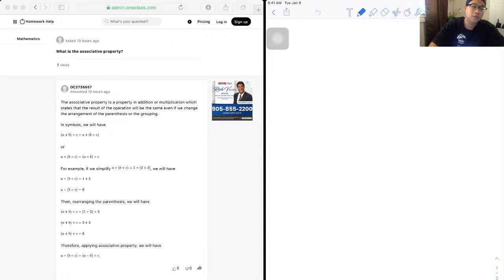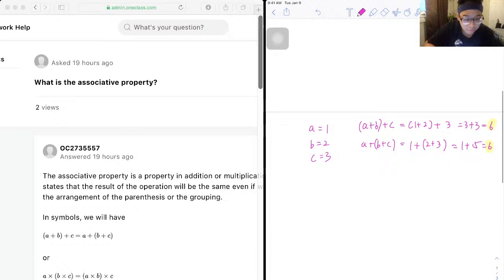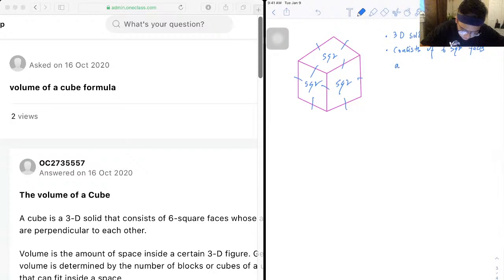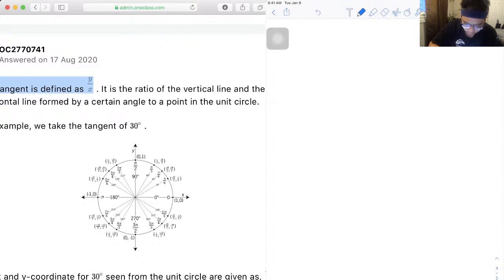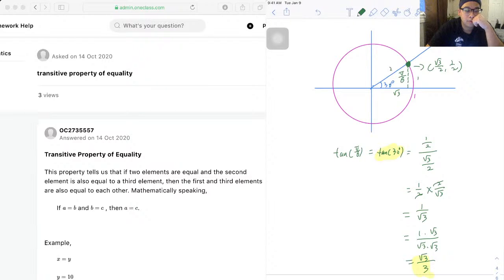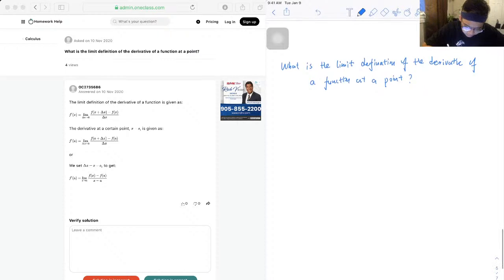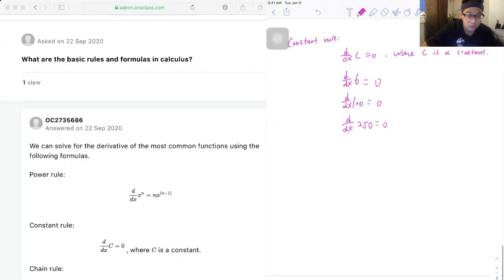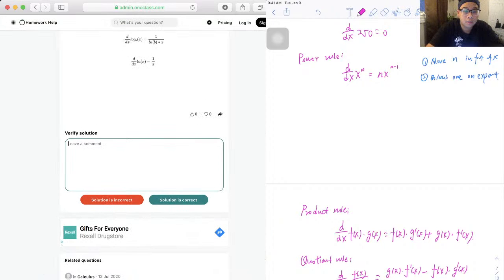Q&A with Andrew - Popular Math Questions